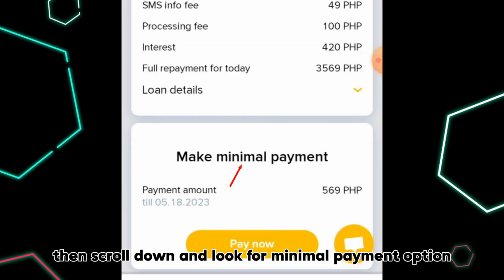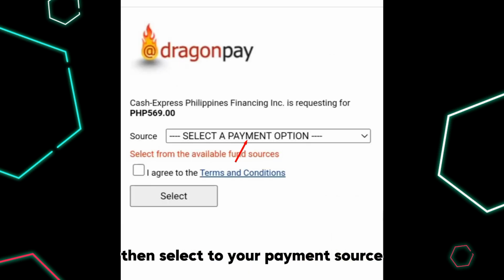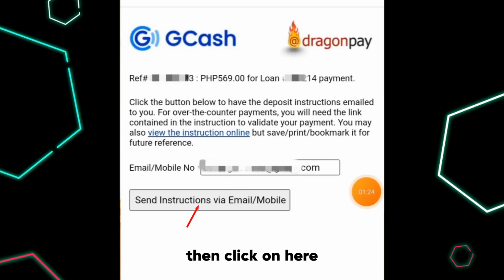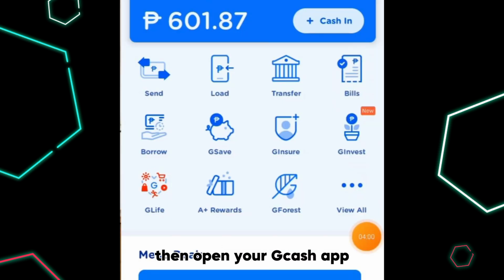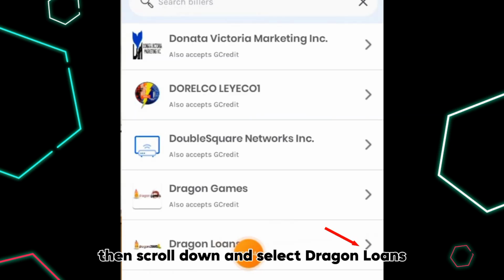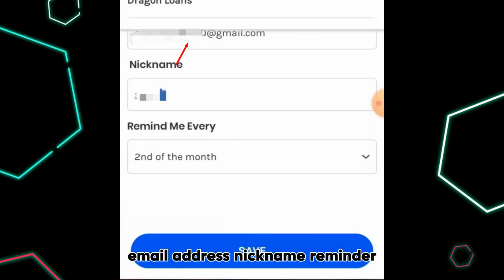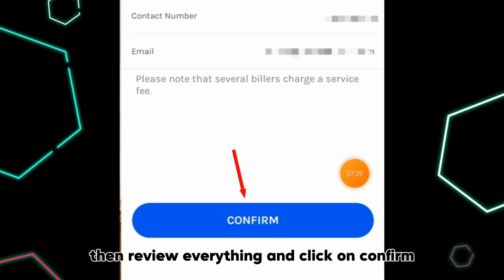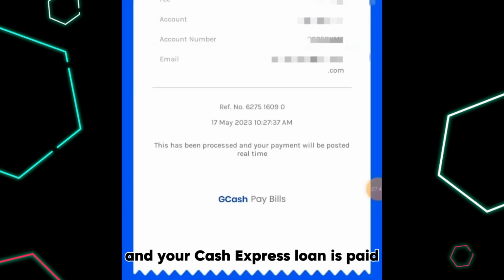How to pay Cash express loan I DOUBLE Z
Need help paying off your Cash Express loan? This video walks you through the fastest and easiest ways to make payments, whether you're in the USA, UK, Canada, France, or Europe.

✅ In this video:

Step-by-step loan payment process

Available payment methods (online, in-store, mobile)

Tips to avoid late fees and track your balance